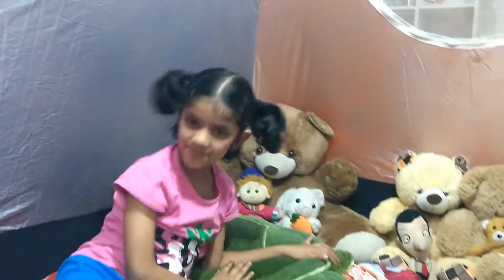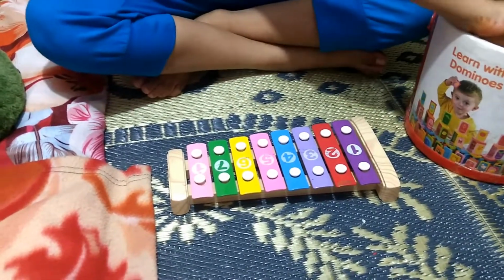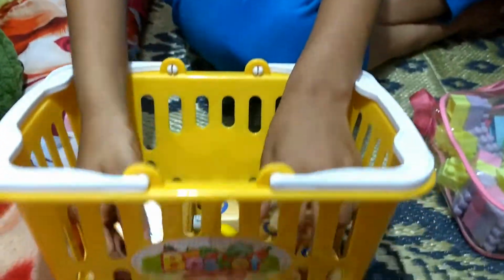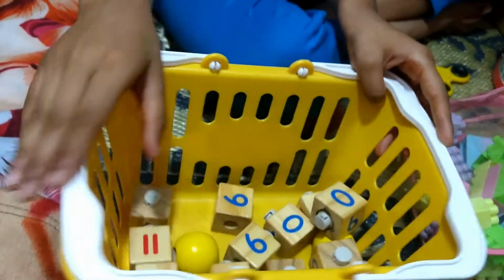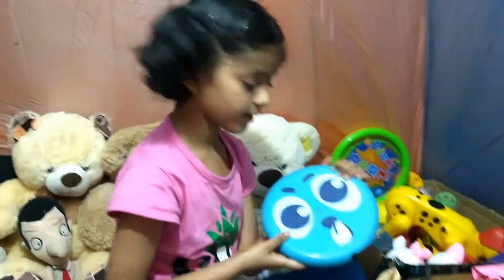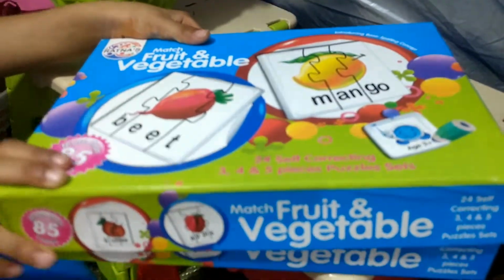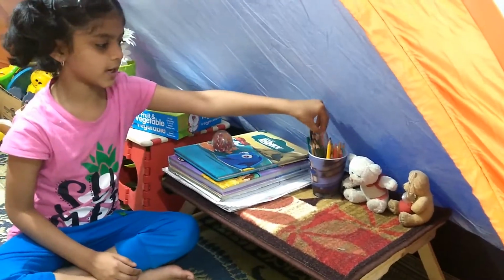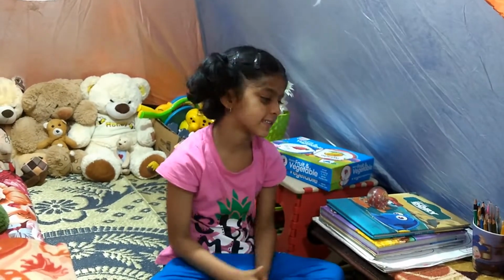My Home Tour | Kids Tent House Tour | Easy Kids Play Area ideas at Home | Ruby's Lovely World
Hello My Dear Rubians,

It really means a lot to me and thanks for being part of my YouTube family.

With Love
Rosh & Ruby.